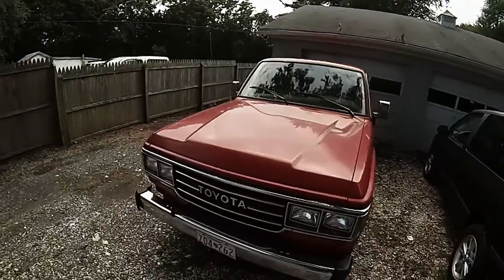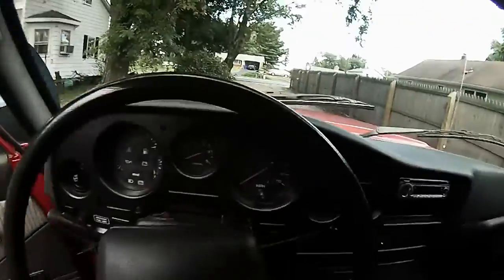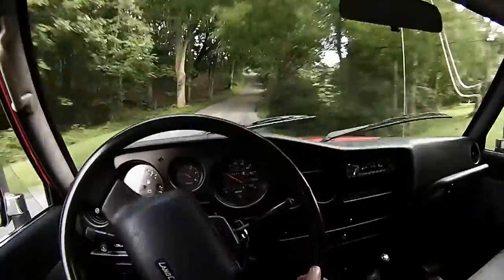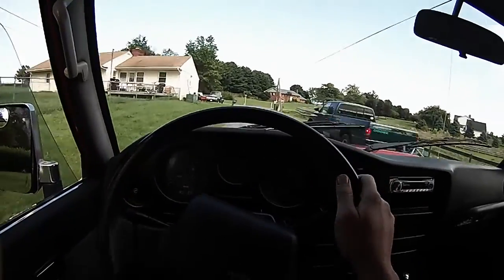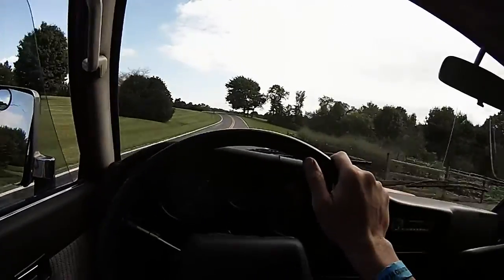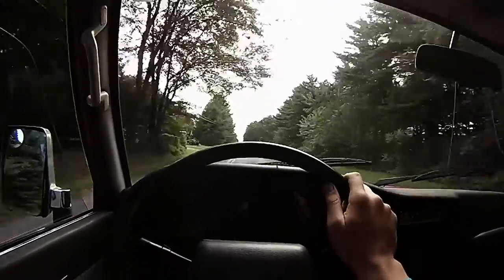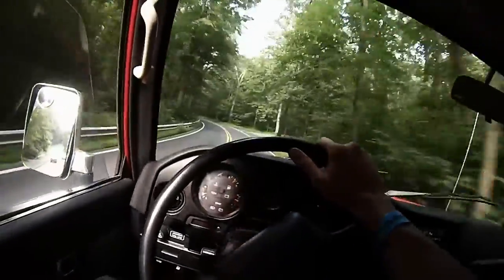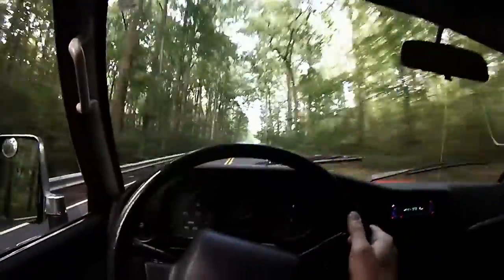1988 Toyota Land Cruiser FJ62 POV Driving Video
1988 Toyota Land Cruiser for sale in Maryland. Here's the video showing that it starts and runs, shifts smoothly, goes up and down hills, around bends, and in general does what it should be doing. Land Cruisers are great trucks, really wish I could keep this one as it has been well kept and maintained, but I am moving soon and will need to downsize (lame).